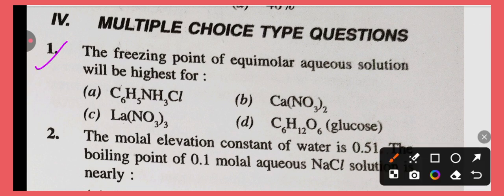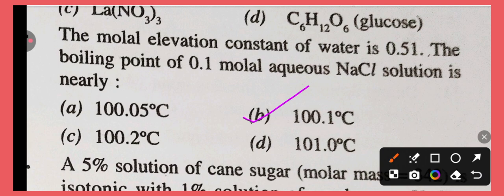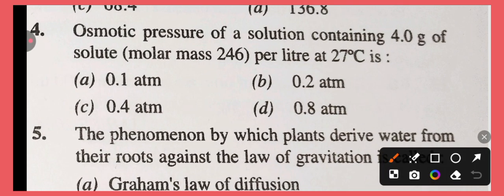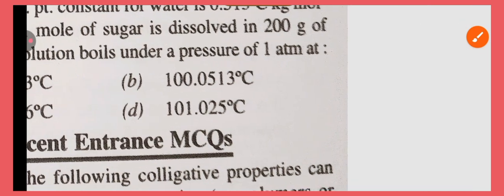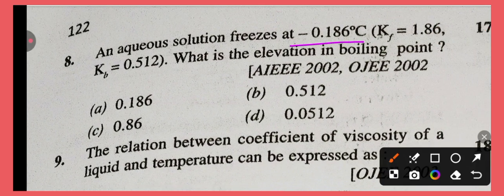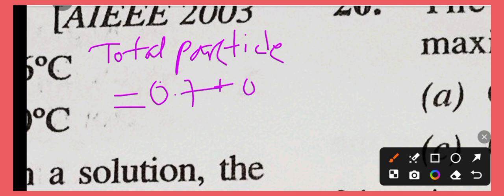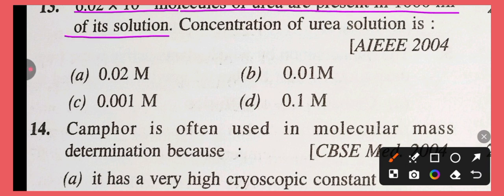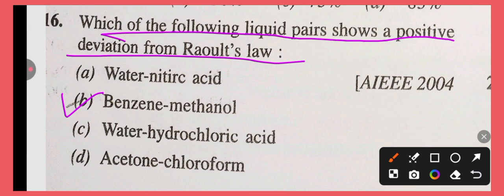Class-12th / chemistry/ solution chapter/ IIT,OJEE, AIIMS PYQ DISCUSSION (PART II)